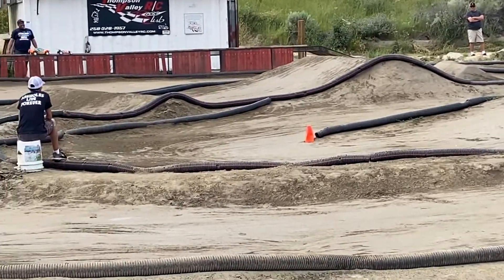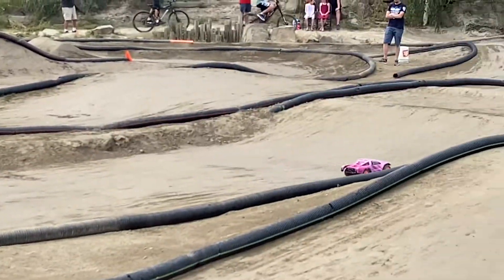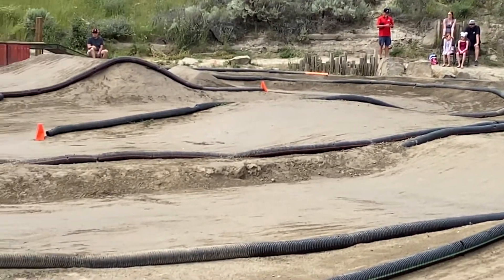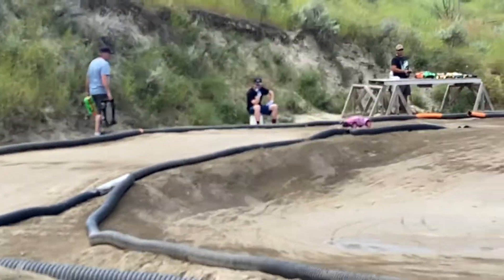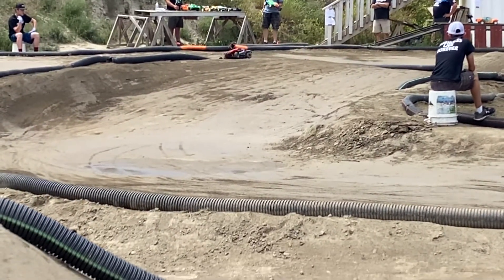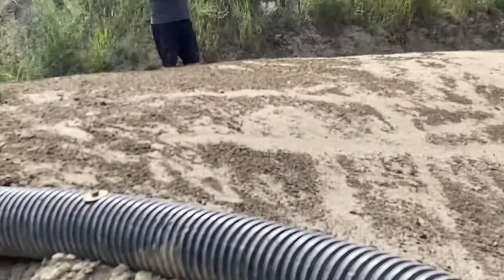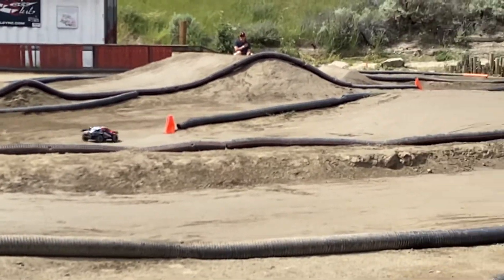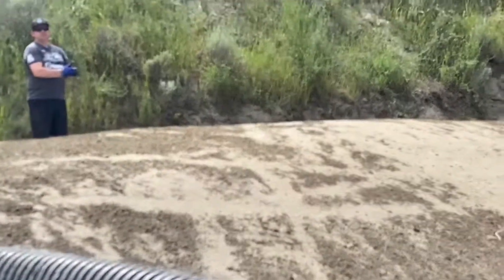Western Off-road Racing Series Novice A2 main the shootout continues